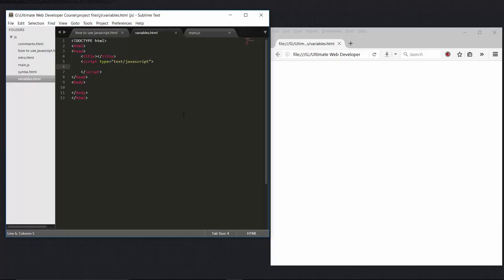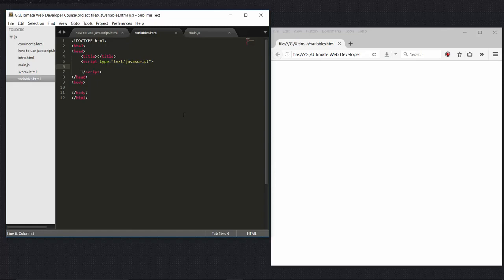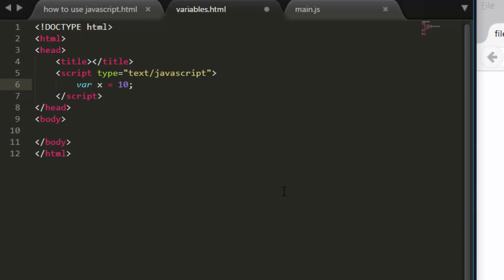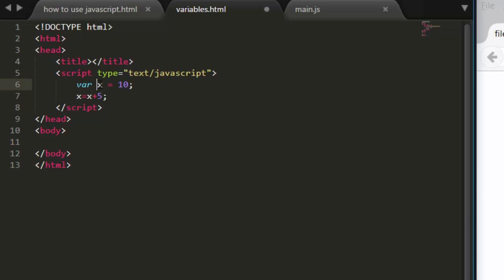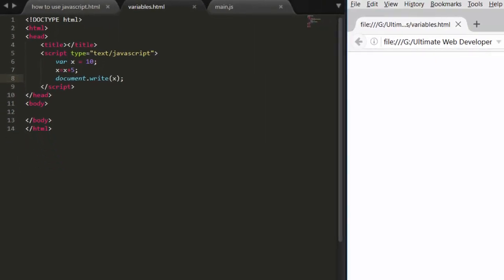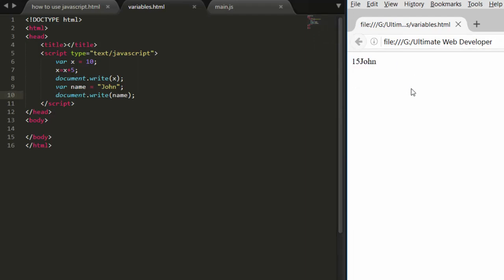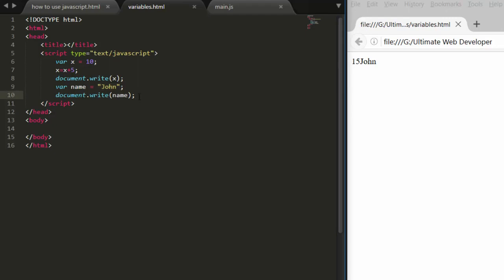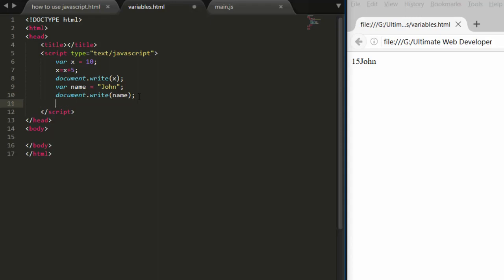JavaScript Variables | 05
The scope of a variable is the region of your program in which it is defined. JavaScript variables have only two scopes. Global Variables − A global variable has global scope which means it can be defined anywhere in your JavaScript code.